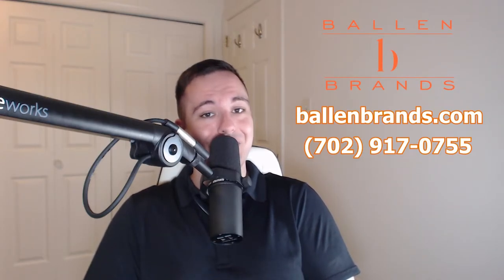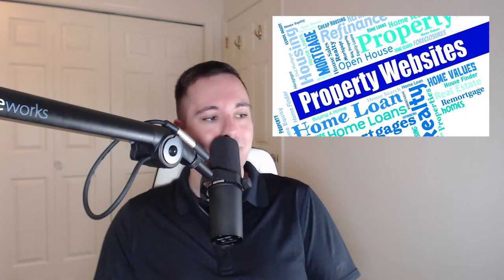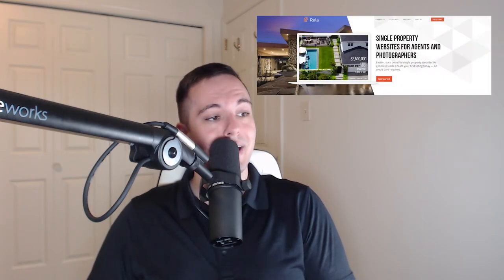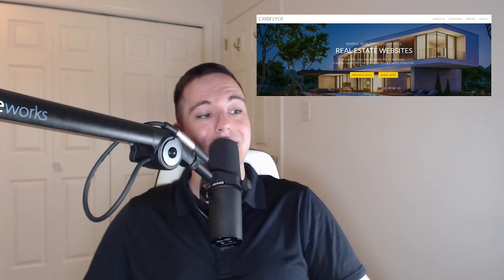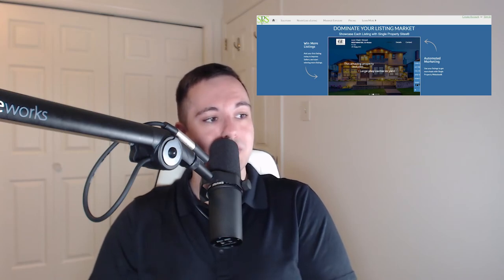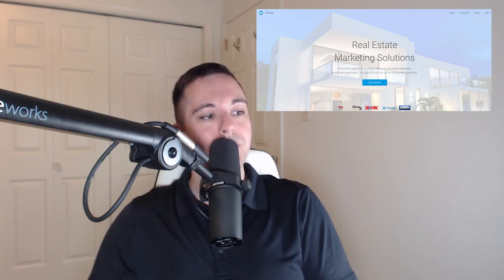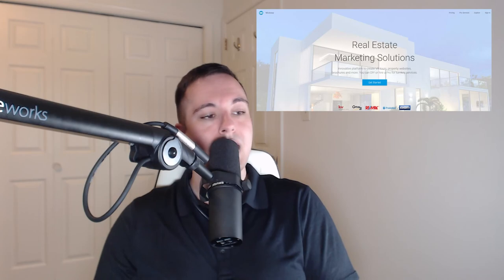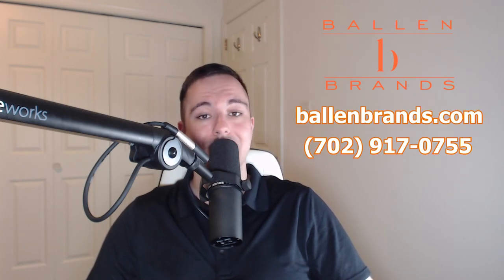Single Property Websites: The Ultimate In-depth Guide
Single property websites are microsites that focus on one property rather than showcasing an entire portfolio, recurring content, or multiple listings like full websites do. In today's blogcast, Tyler Helvin will give you an ultimate in-depth guide on single property websites.

Contents of this video:
00:00 Intro
00:36 What is a Single Property Website?
01:16 Why Should You Build a Single Property Site?
03:28 Why Single Property Websites are Better than MLS Alone
04:52 What to Include in Your Single Property Site
06:05 Top Five Single Property Website Builders for Agents
06:47 RelaHQ.com
07:06 CribFlyer.com
07:31 ListingsUnlimited.com
07:50 SinglePropertySites.com
08:13 Modobay.com
08:54 Conclusion